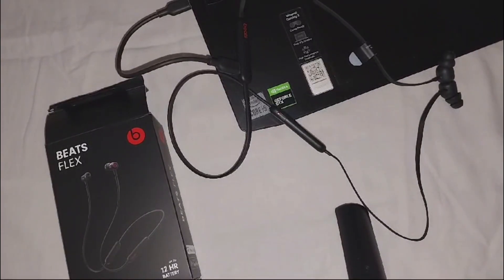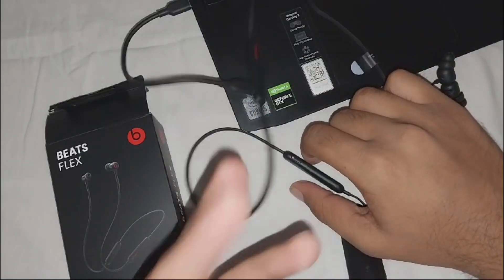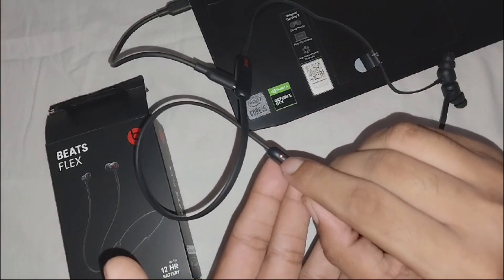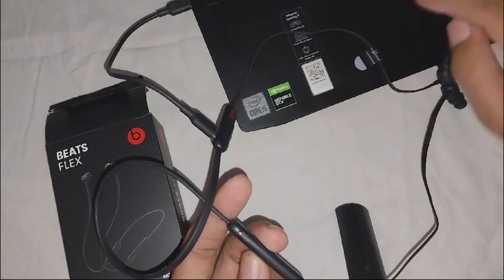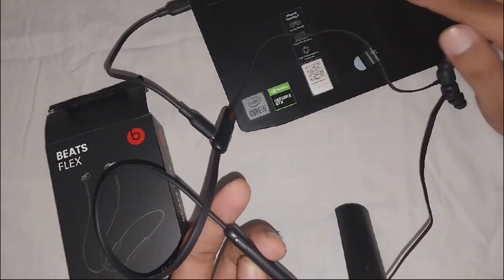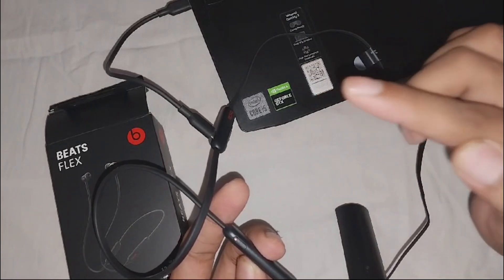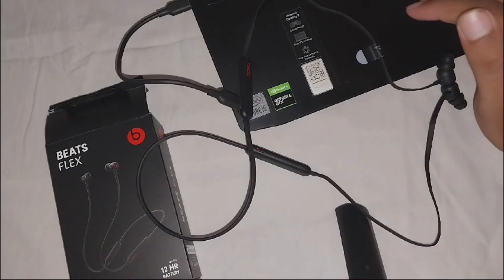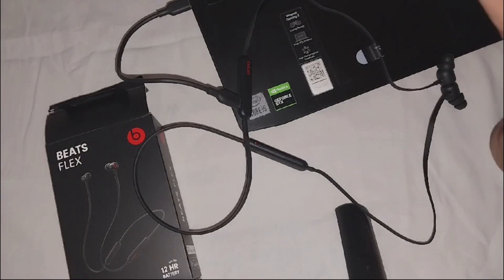How To Know If Beats Flex Is Fully Charged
In this informative video, we will guide you through the process of determining whether your Beats Flex headphones are fully charged. We will cover the various indicators and features that signal a complete charge, ensuring you can enjoy your music without interruptions. Join us as we provide step-by-step instructions and helpful tips for maintaining your device's battery health.